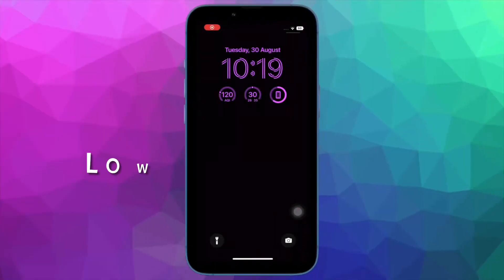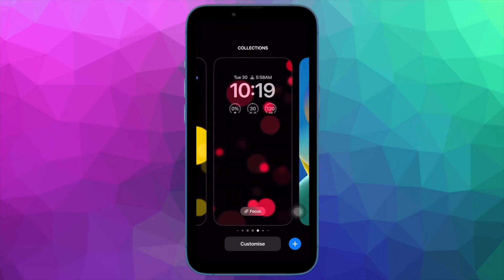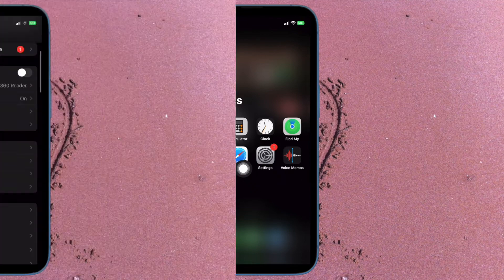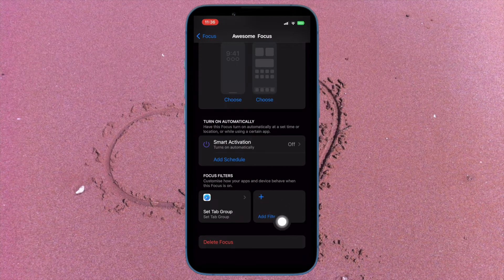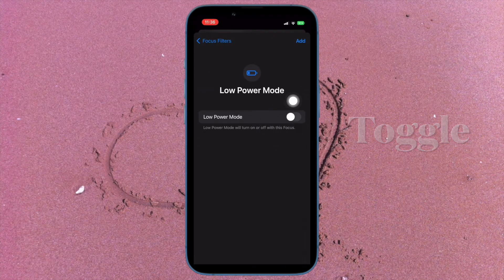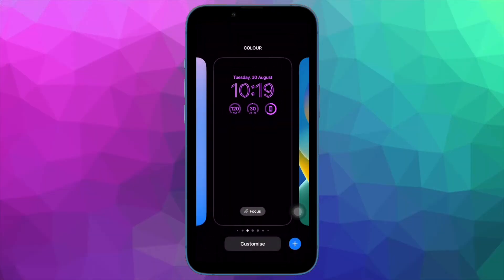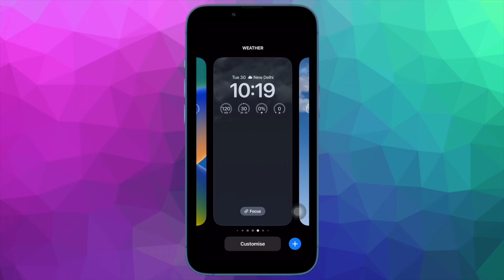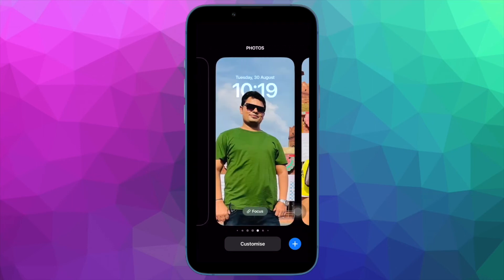How to Enable iPhone Low Power Mode with Focus in iOS 16 🔥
Here is how you can enable Low Power Mode with a Focus on your iPhone in iOS 16 or later. Let’s find out how it works!